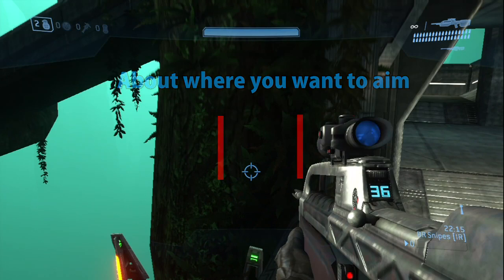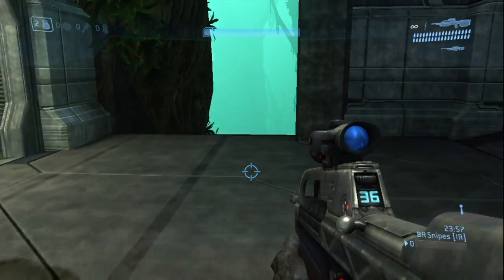Halo 3 Guardian S1 to S2 Useful Jump Tutorial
How to do a very useful jump on Guardian that allows you to jump from bottom sniper to top sniper! :D